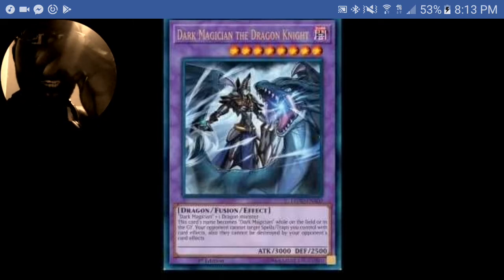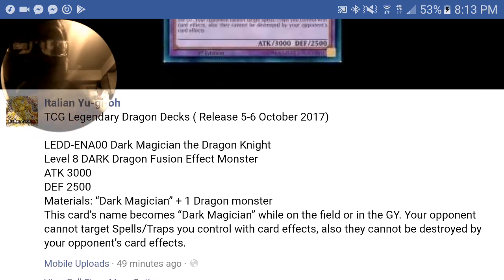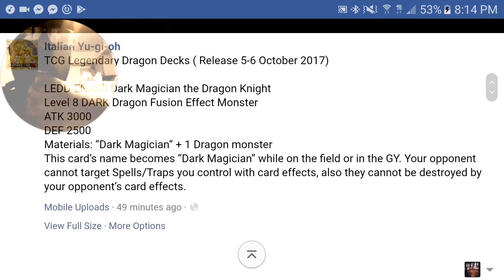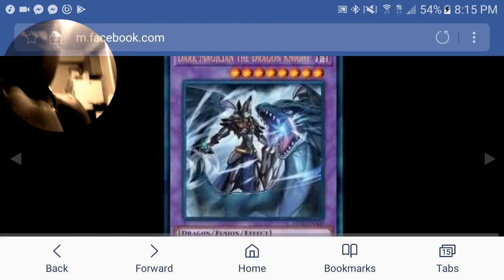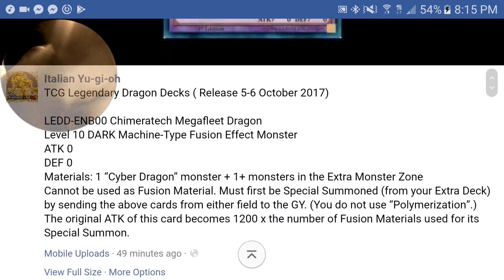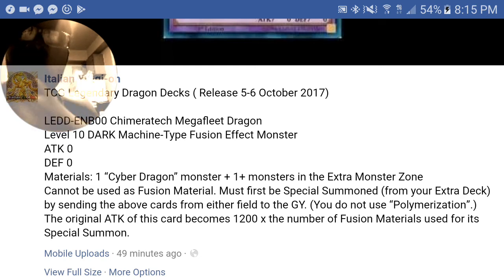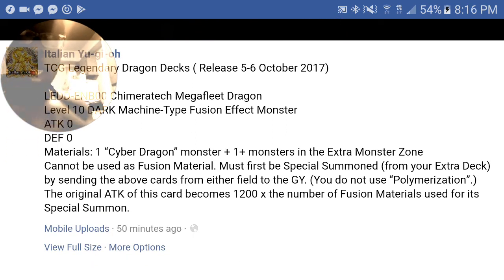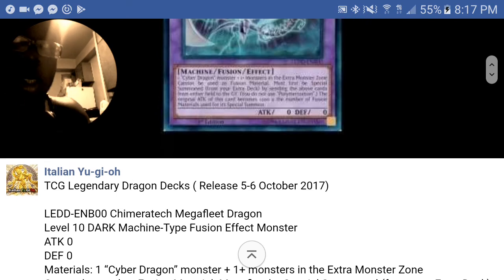New Dark Magician and Cyber Dragon Fusions Revealed - Legendary Dragon Decks